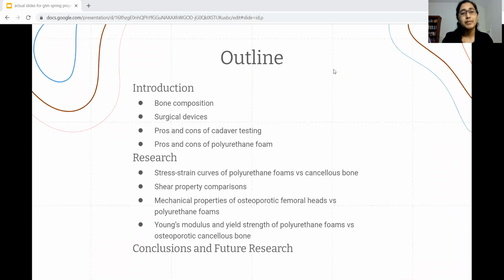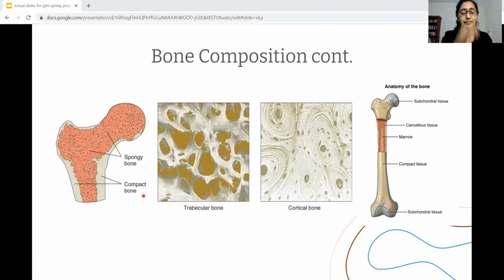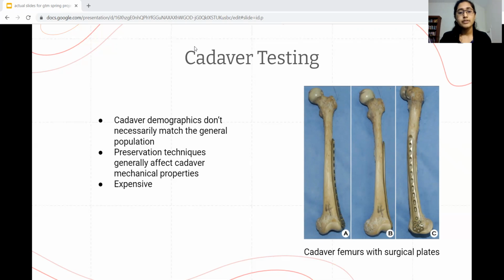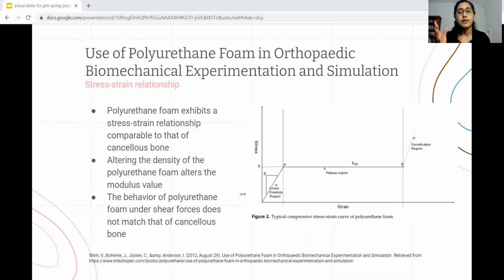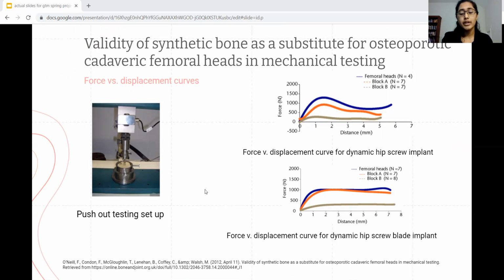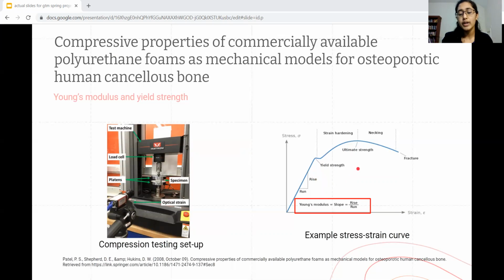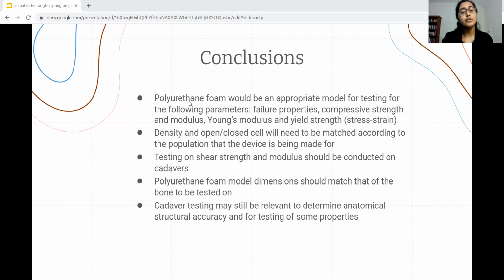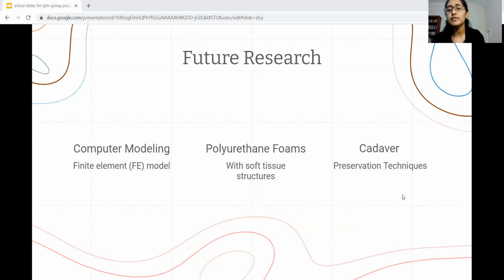RKurian GTM Spring Presentation Recording